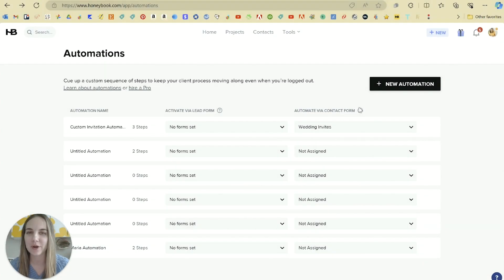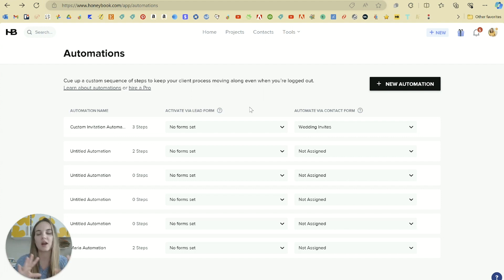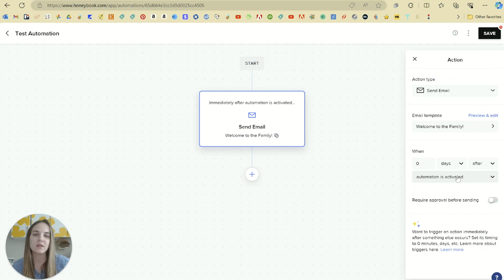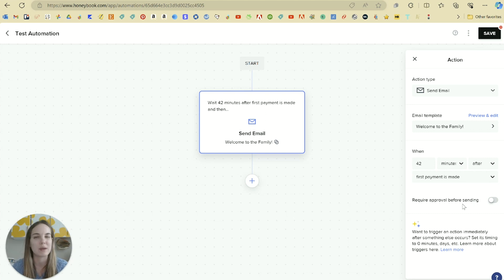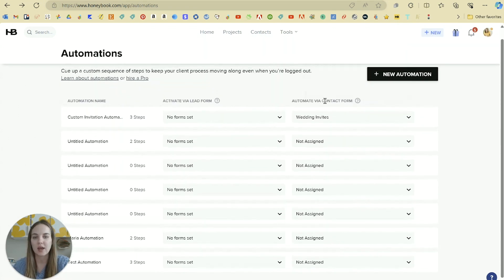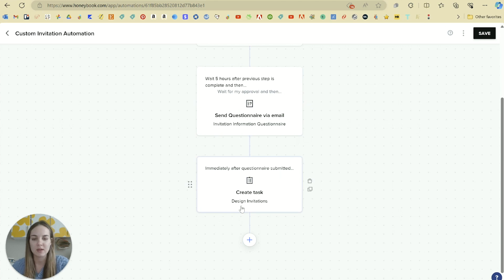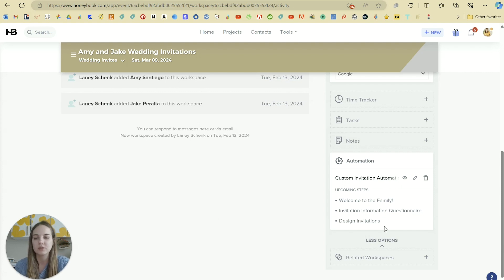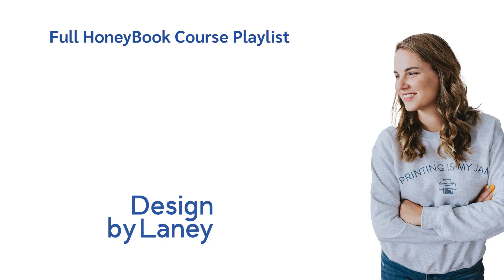How to Use Honeybook | Automations in Honeybook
Welcome to Video 10 of the FREE HoneyBook course from Design by Laney! You can sign up to get this 13-part series delivered to your inbox

Each video will eventually be added to this Playlist so check back to rewatch as many times as you need!

Automations take some of the tasks that we’ve already made easier with Smart Files, Lead Forms, Email Templates, etc….and makes them even easier. Imagine every client you have gets an automated email asking them for reviews, and you never even have to click send? How nice does that sound?

Don't have HoneyBook? You can watch the entire course without signing up to see if it's a good fit, or use my link for a 7-day trial plus 35-50% off the current membership price!!

Unsure if HoneyBook is the best option? Watch this video where I compare HoneyBook and Dubsado!

You can also sign up for the FREE Dubsado Course